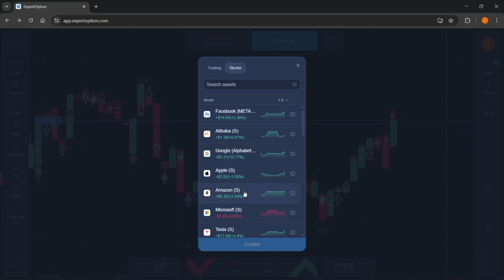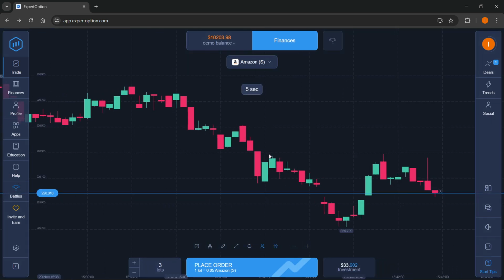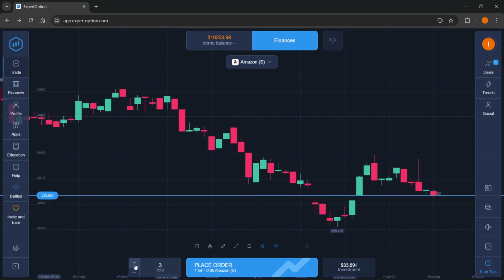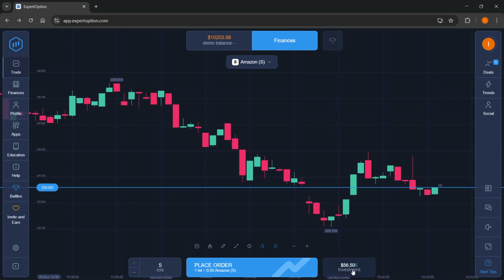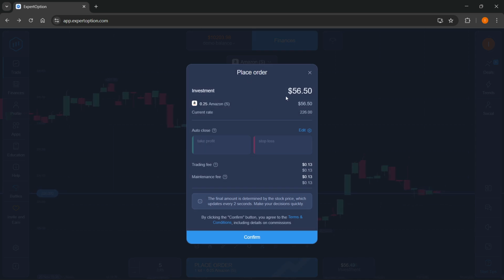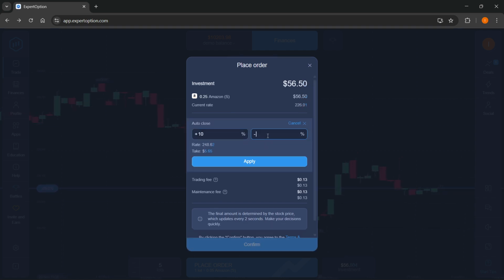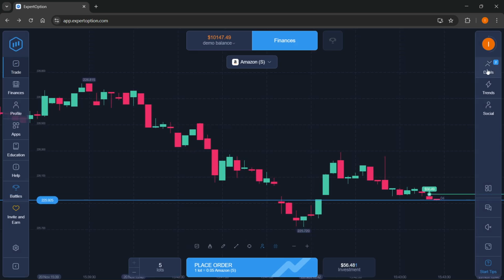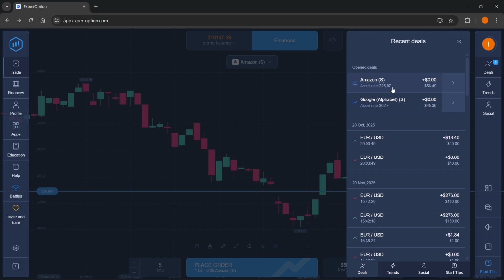How To BUY STOCKS On Expert Option (QUICK & EASY) 2026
In this video, I'll show you how to buy stocks on expert option. This is a full guide on how to invest in stocks using expert option in 2026. If you've been trying to purchase or trade stocks on the platform, this video will walk you through the entire process quickly and easily.